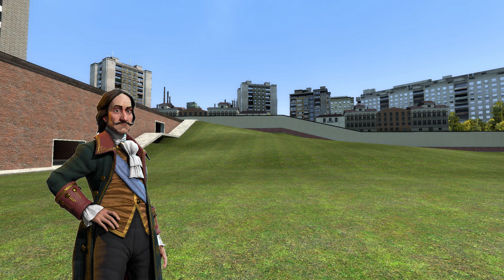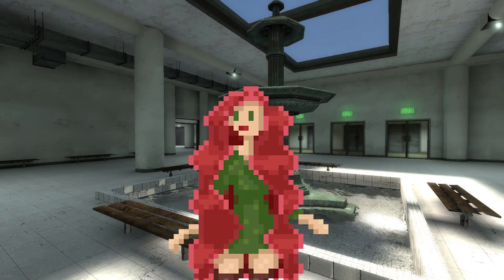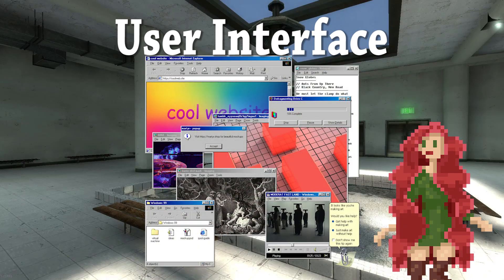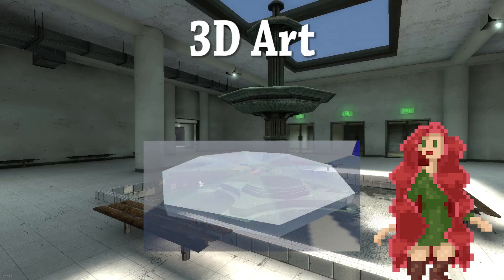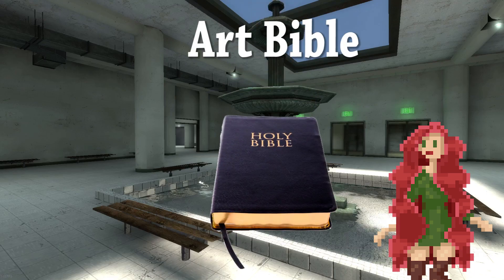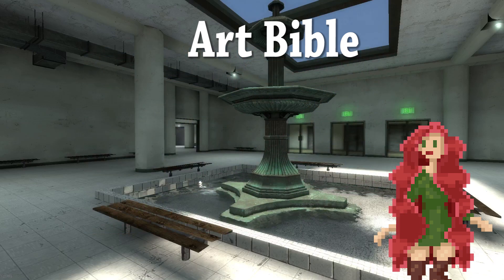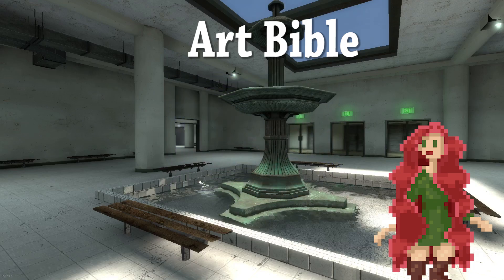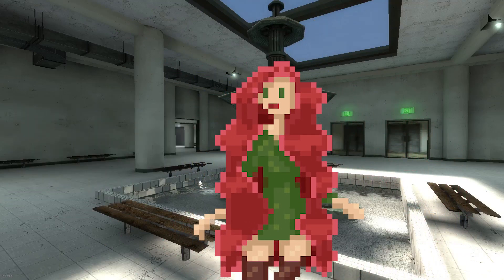[Devlog] The Vapor Way #2 - Art Direction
extra credit ah devlog for school, absolute swag though! we talking about arts and maybe a few crafts today with one cerulean sailor. only visual stuff though.